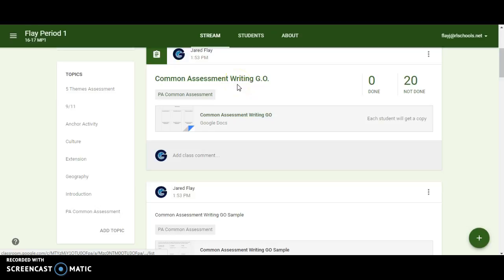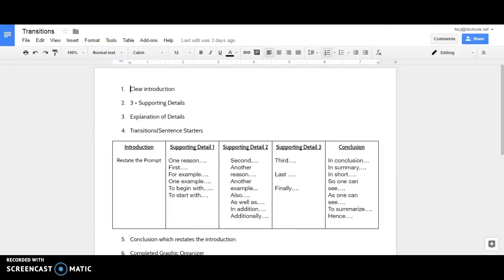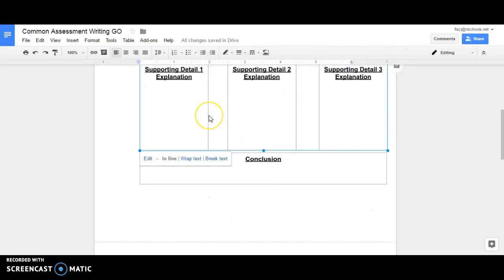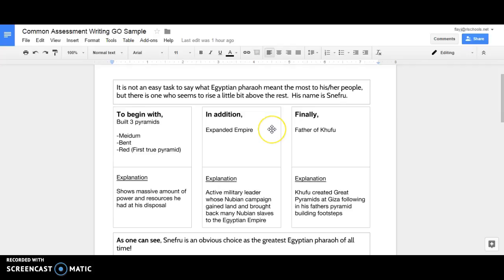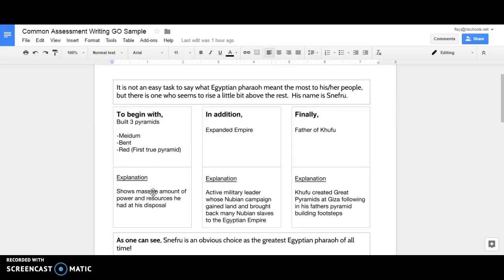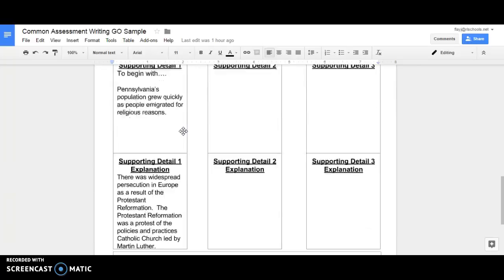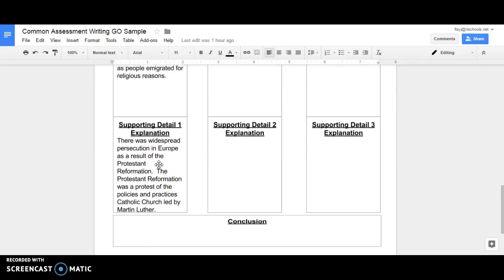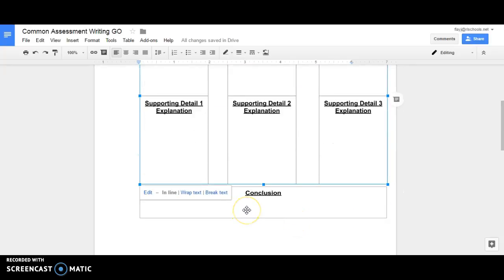Common Assessment Writing Prompt